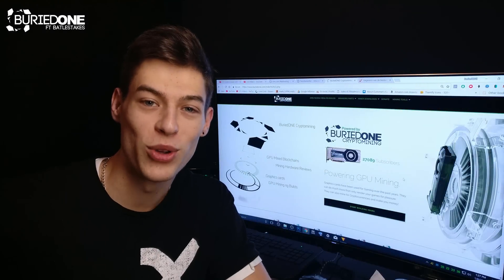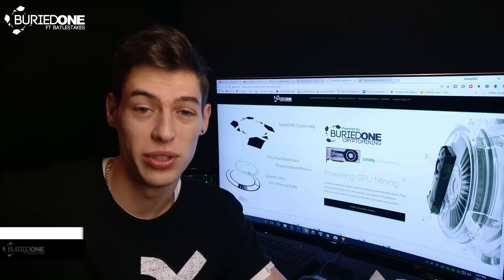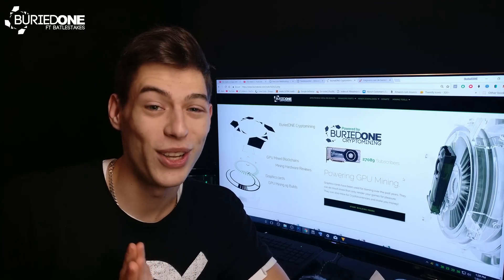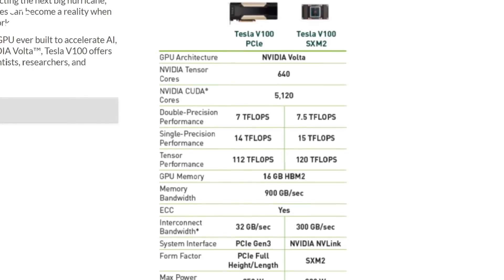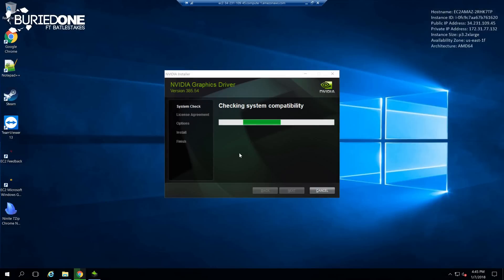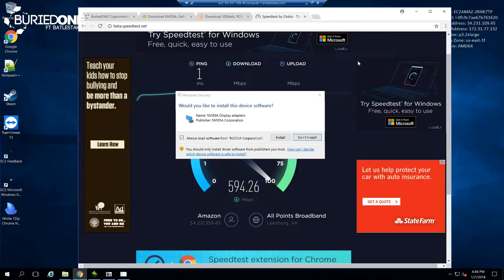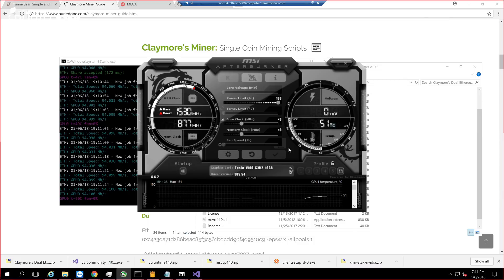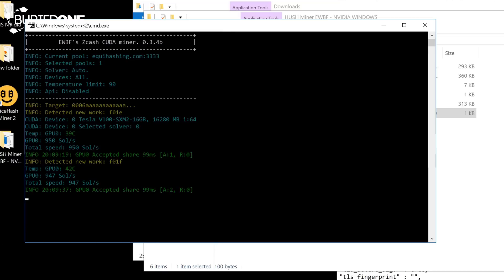NVidia NVLink Tesla V100 16GB HBM2 Crypto Mining Benchmarks, WORLD RECORD!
Today i show you the Crypto Mining Benchmark of the NVidia NVLink Tesla V100, this graphics card costs $8000+!
Thanks to Amazon AWS we were able to perform these benchmarks, also BatLeStakes and i worked hard to get the server up and running with to make this possible!
Ofcourse this is not the end of this, we are going to run the 8 GPU Version too soon on a Livestream.
The Tesla V100 Performed so well on mining that it broke the World Record being the most powerful mining GPU available.